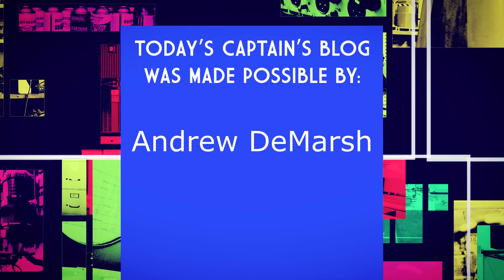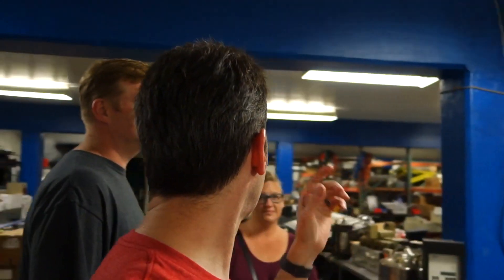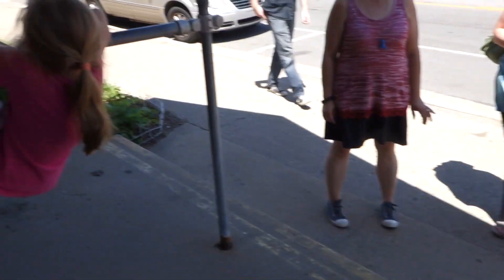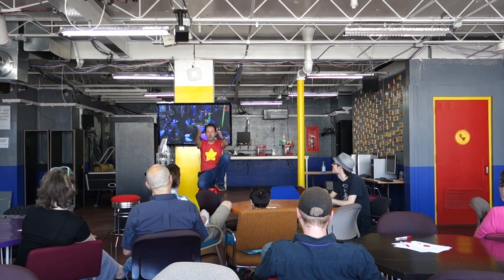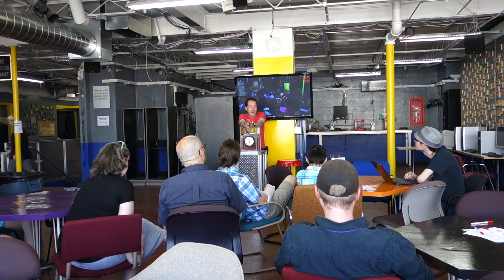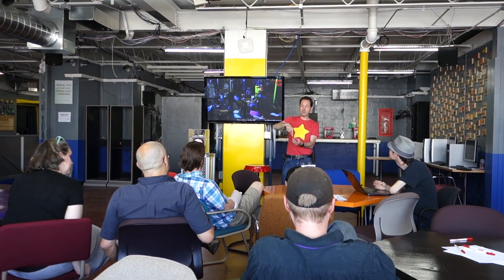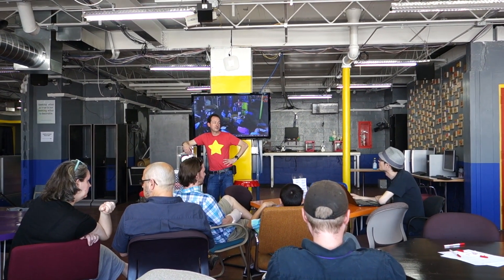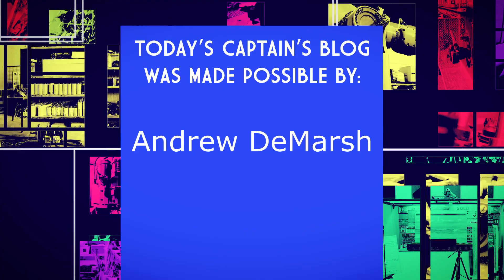Captain's Blog 6 11 2016 The Eiffel Tower